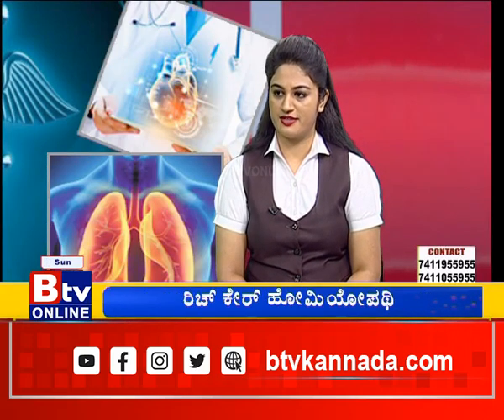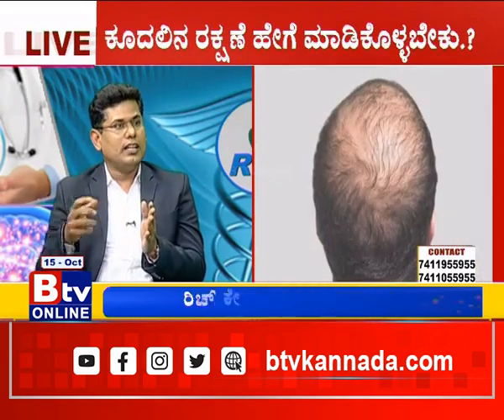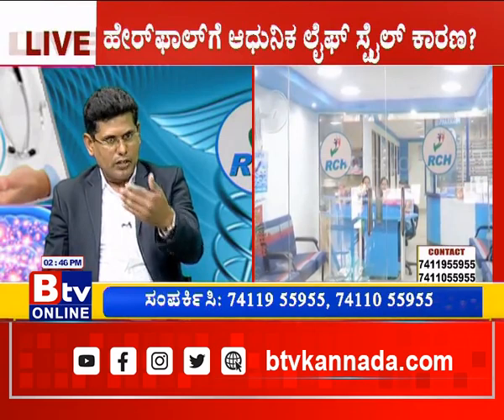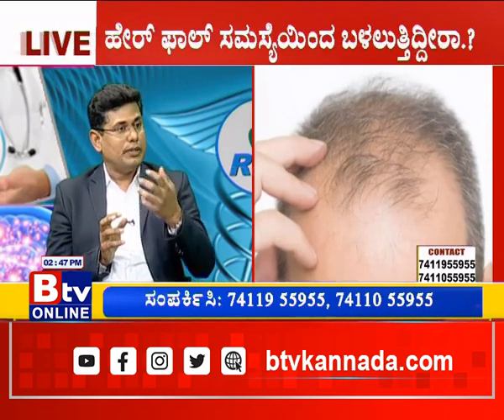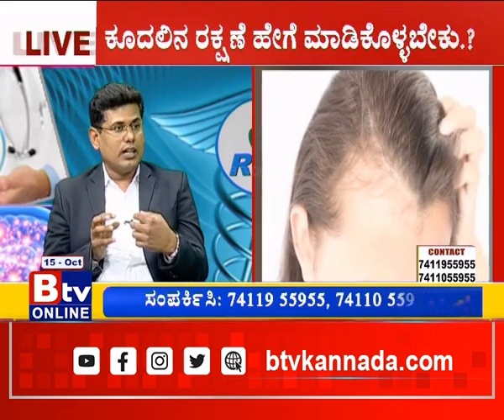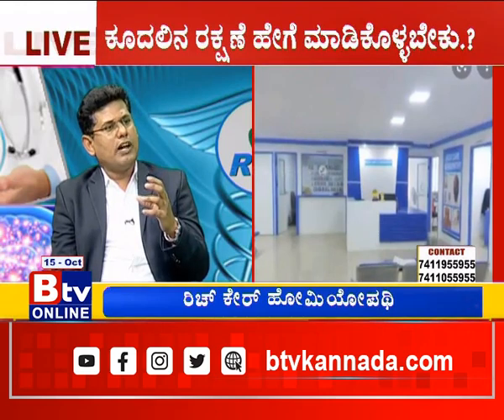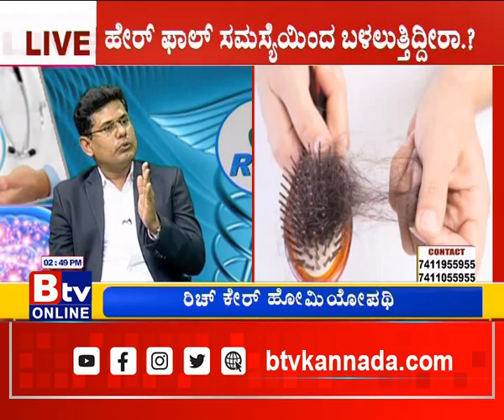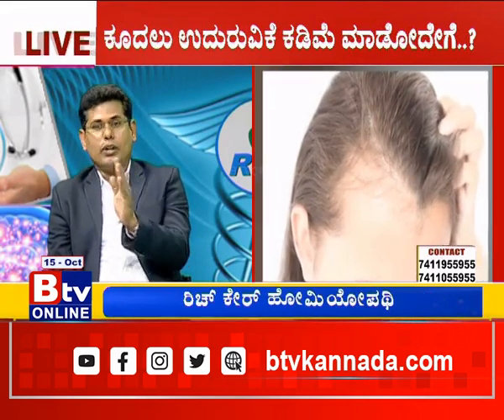HEALTH_CARE: ಕೂದಲು ಉದುರುವಿಕೆ ಕಡಿಮೆ ಮಾಡೋದೇಗೆ..?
Btv News Kannada : HEALTH_CARE: ಕೂದಲು ಉದುರುವಿಕೆ ಕಡಿಮೆ ಮಾಡೋದೇಗೆ..?